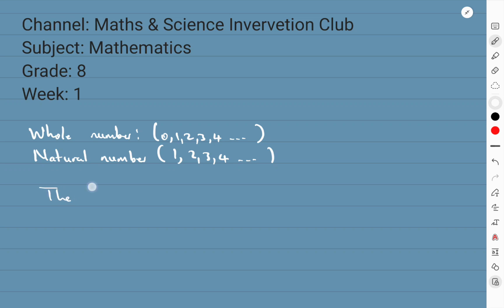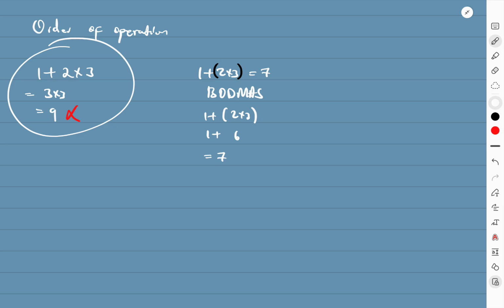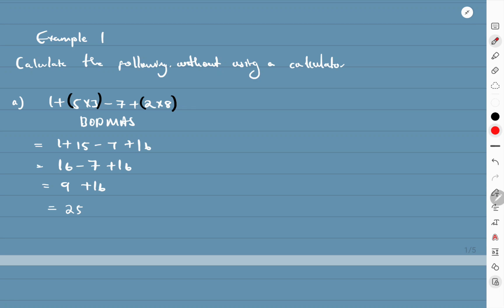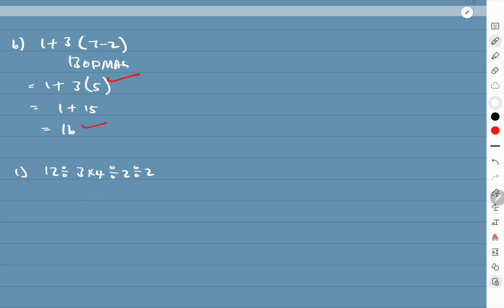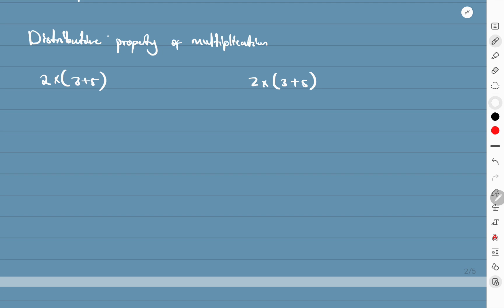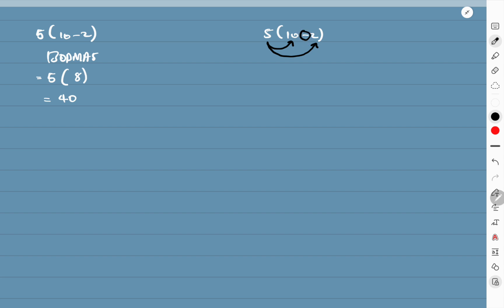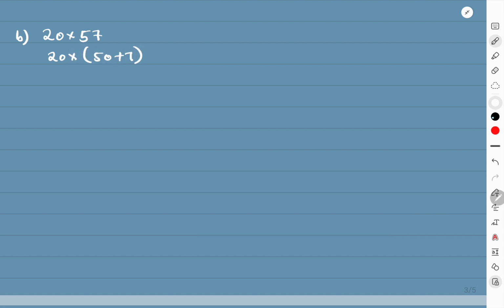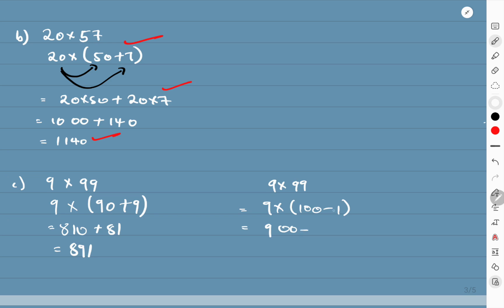Grade 8 Week 1 Maths Revision. BODMAS, Order of Operation, The distributive law of multiplication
We are looking at the order of operation through the use of BODMAS, also looking at how
we can use the distributive law in order to
multiply